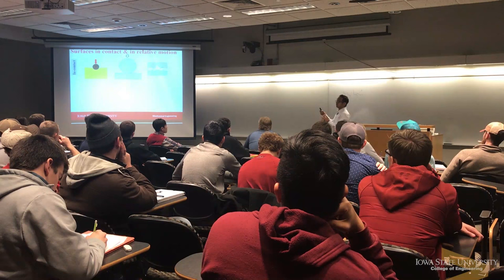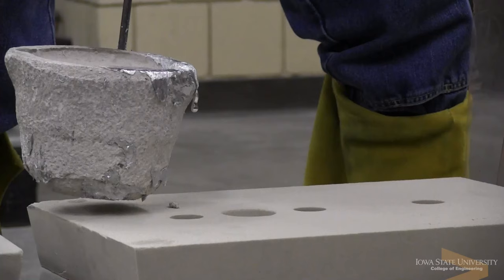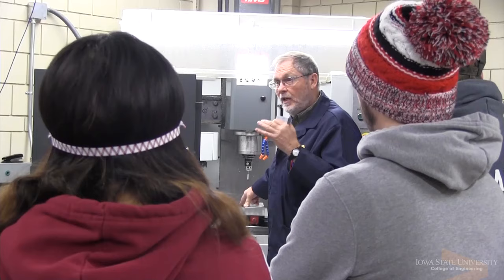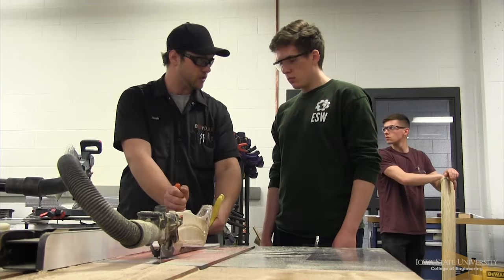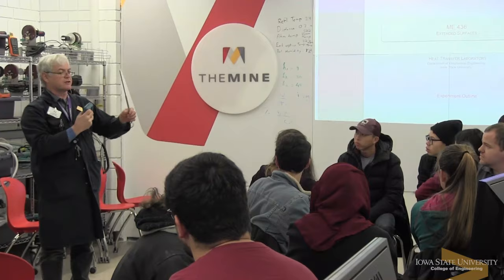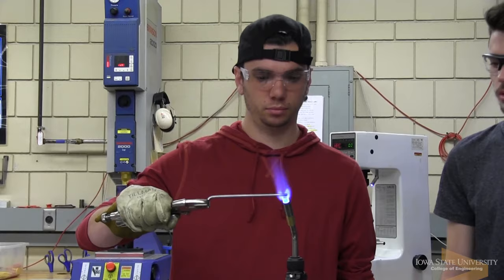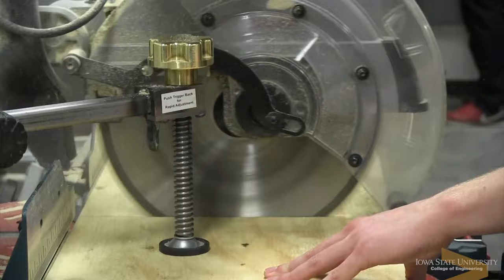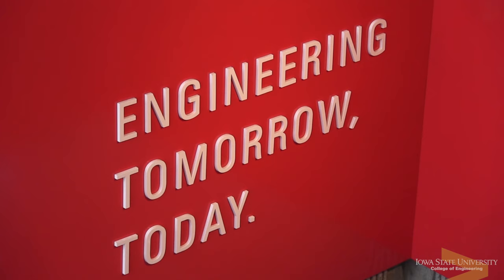Hands-On Mechanical Engineering Curriculum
Mechanical engineering faculty and staff reflect on the department's teaching labs and the impact they have on students' learning.